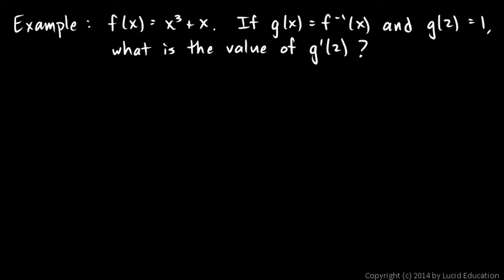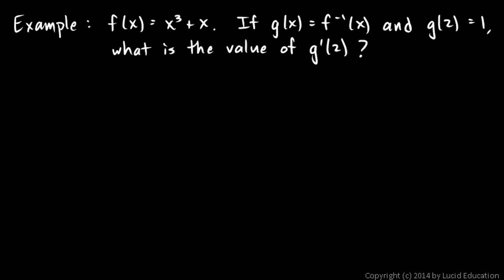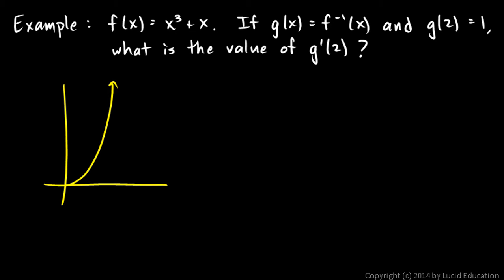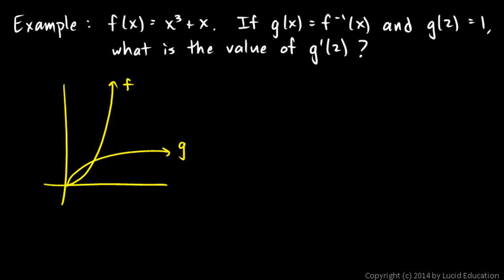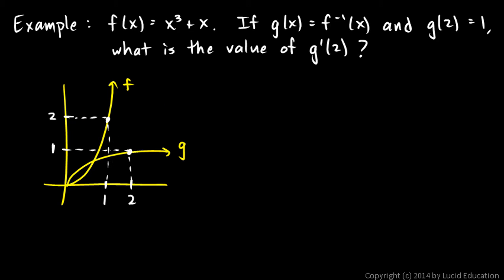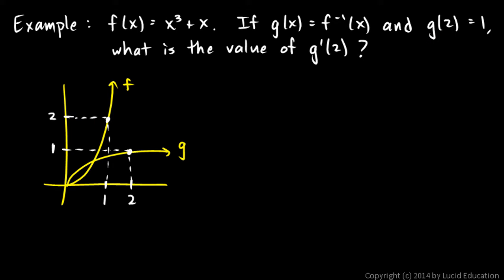Calculus 3.11f - Example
Example:  f(x) = x³ + x.  If g(x) is the inverse of f, and g(2) = 1, what is the value of g'(2) ?  The problem is set up, explained, and solved.